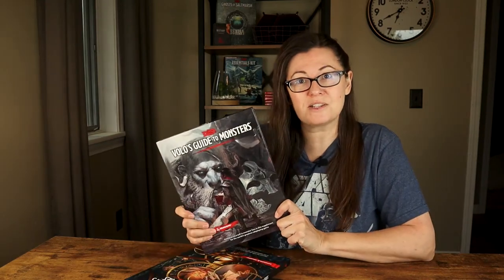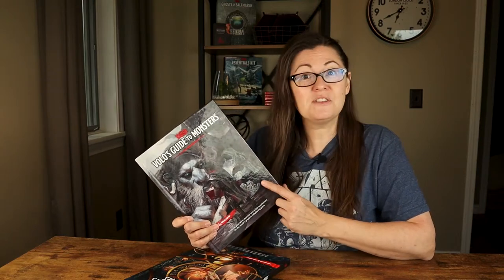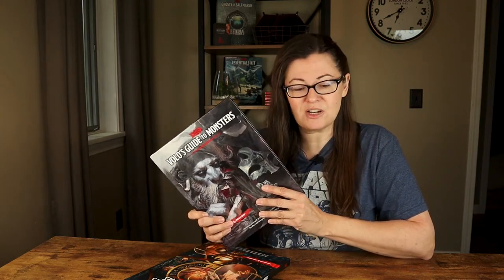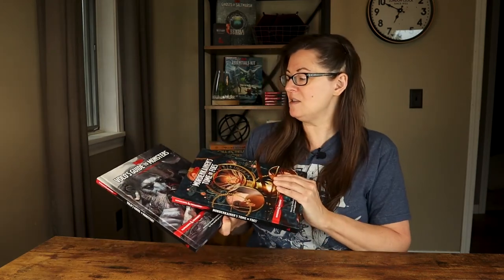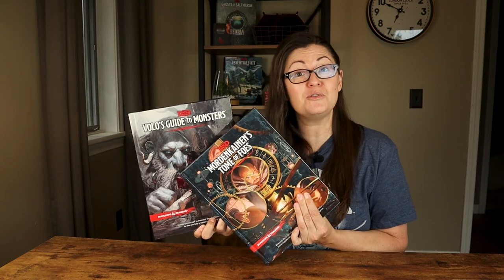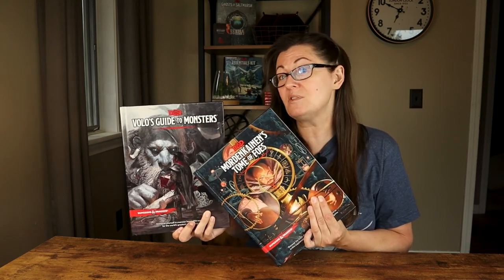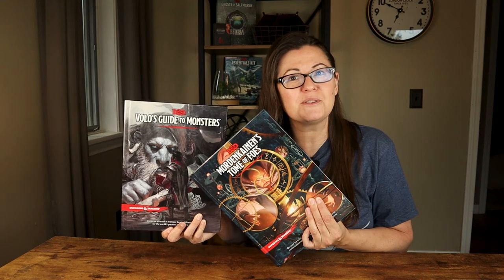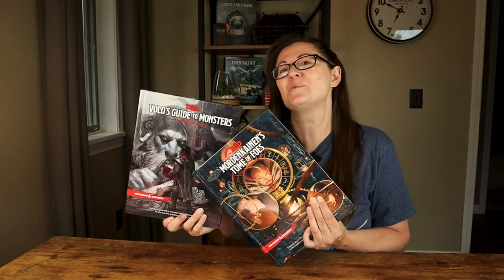Volo's Guide to Monsters vs Mordenkainen's Tome of Foes - Dungeons and Dragons 5th Edition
Hi everyone! Today I'm going over the differences and similarities between Volo's Guide to Monsters and Mordenkainen's Tome of Foes for the Dungeons and Dragons 5th Edition rules! These are great add on books whether you are writing your own adventure or just want to modify a published campaign. I'll go over my favorite monster/foe from each and would love to hear from you about what is your favorite thing about these books and if you own them.